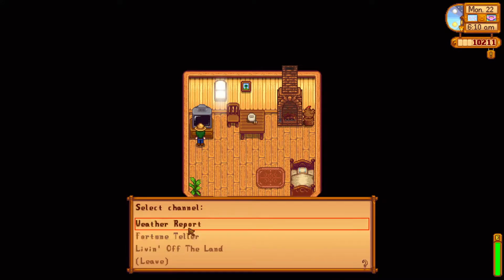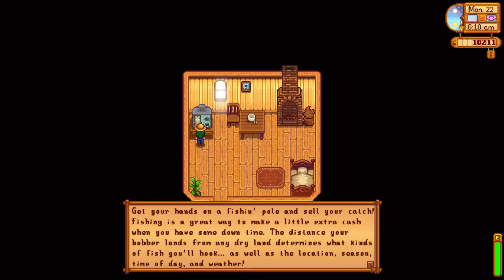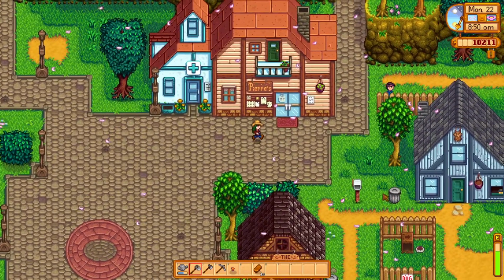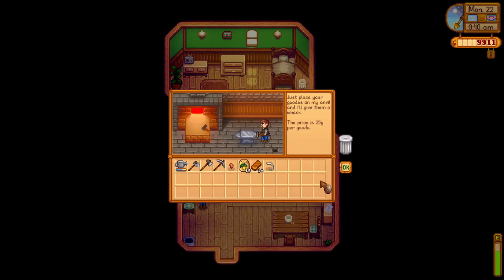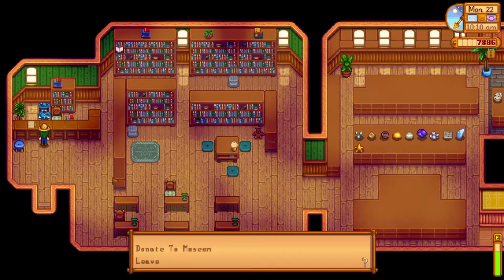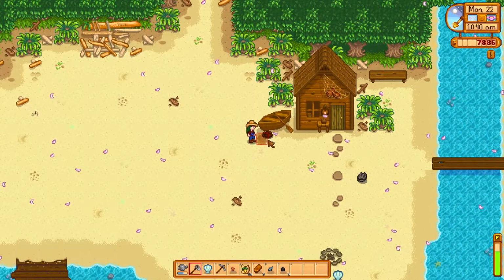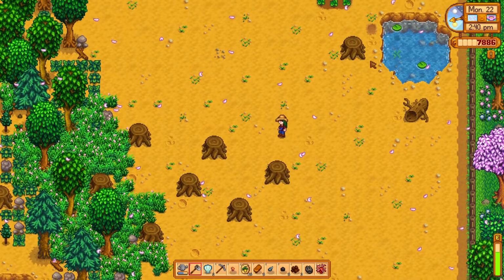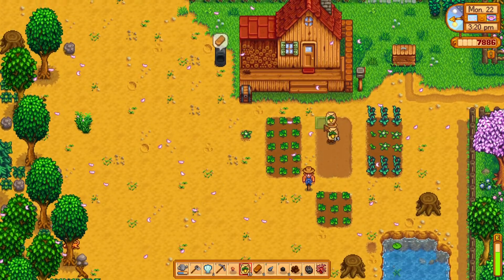Let's Play Stardew Valley: One Day at a Time - Spring 22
We drop off our axe to be sharpened, and do some foraging.